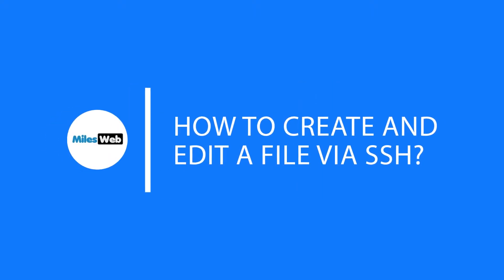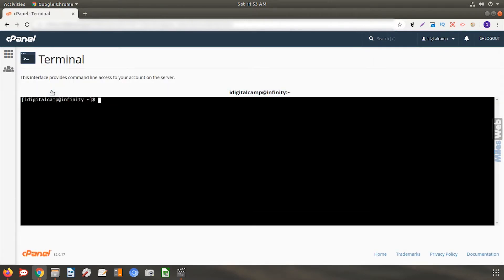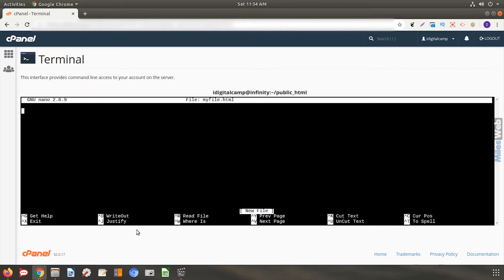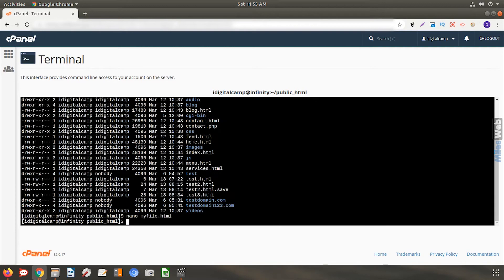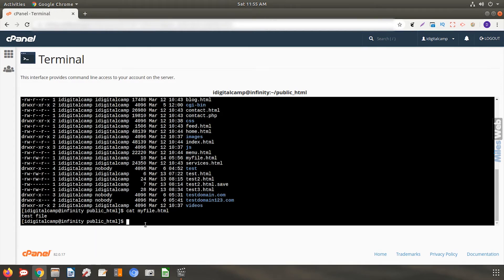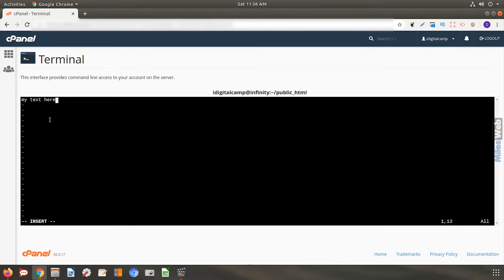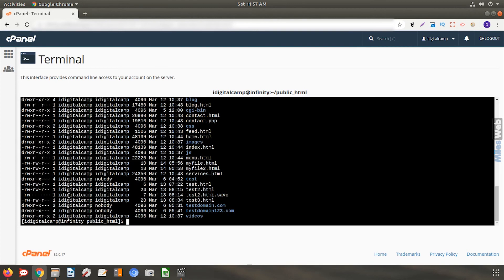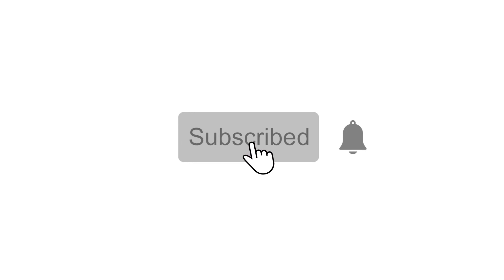How to Create and Edit a File via SSH? | MilesWeb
Watch this video to learn how to create new and modify existing files via SSH.
In this video, we have shown how to create new and modify existing files via nano and vim.

Here's an in-depth guide on how to create an FTP account in your cPanel